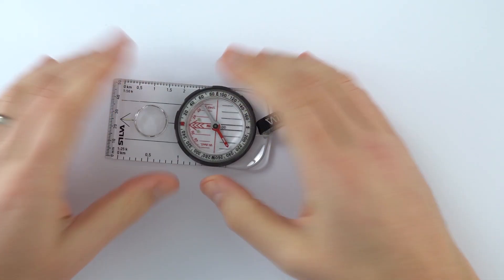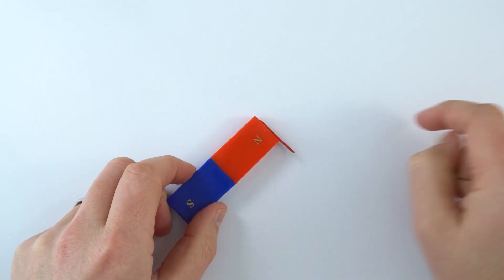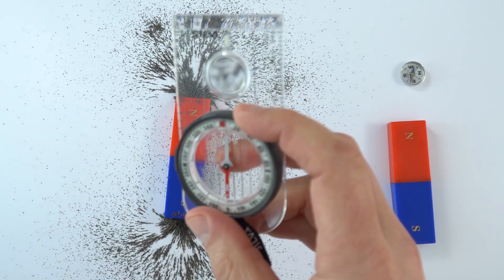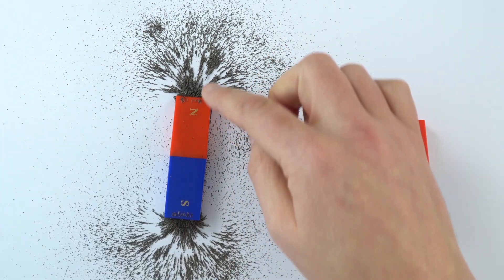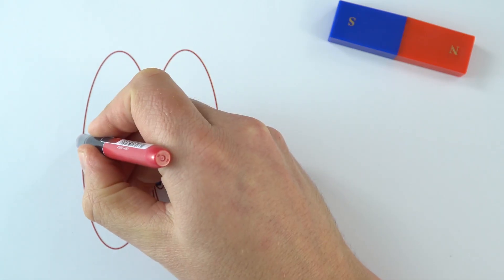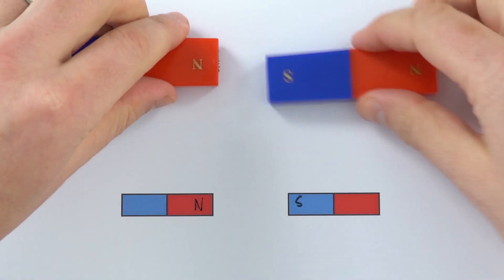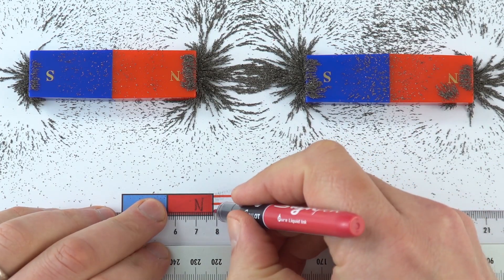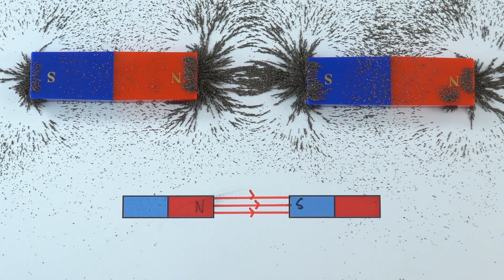Permanent Magnets - GCSE Physics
This video introduces permanent magnets and their fields. Around a permanent magnet, like the traditional bar magnet, is a region where other magnets and magnetic materials experience a force. This region is called a magnetic field. The Earth has its own magnetic field, which is why compasses all point in the same direction, towards the North Pole.

The magnetic field of a magnet goes from the north end to the south end. The strength of the magnetic field is represented by how close the field lines are. The closer the field lines are together, the stronger the magnetic field is. The magnetic field between the opposite ends of two magnets is uniform so is represented by parallel lines going from north to south.

Lewis

Relevant for GCSE Physics 9-1 in the following exam boards:
Edexcel
CCEA
OCR A
OCR B
WJEC (Physics only)